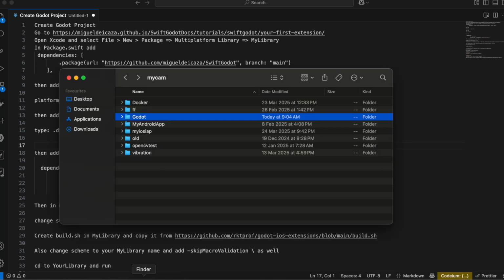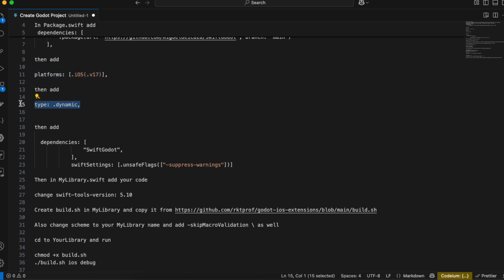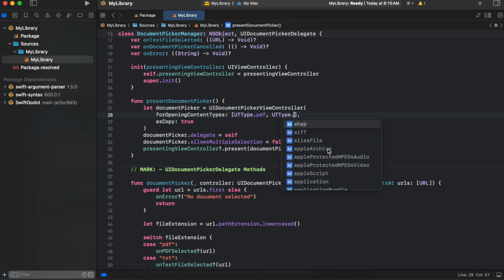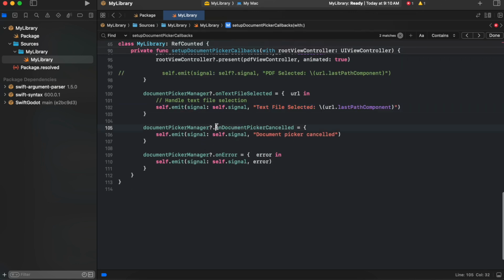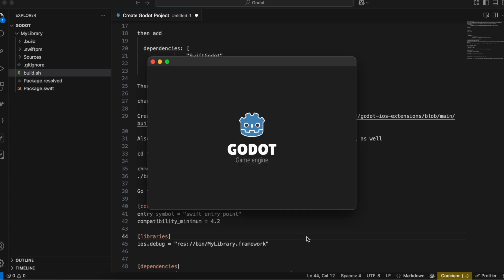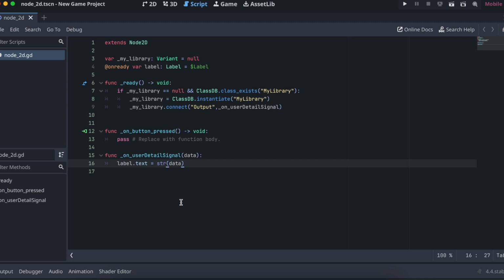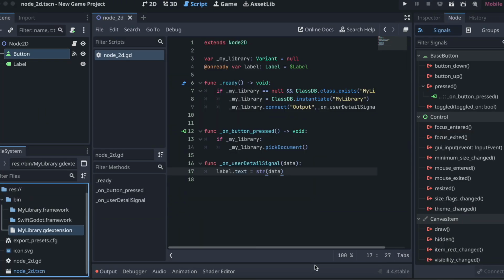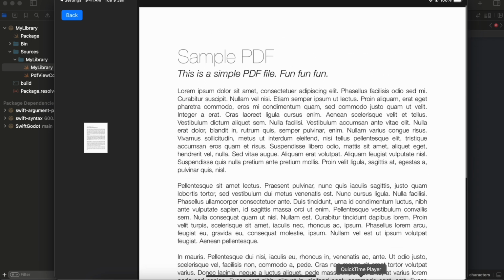How to Create iOS Plugin To Pick Documents in Godot Game Engine